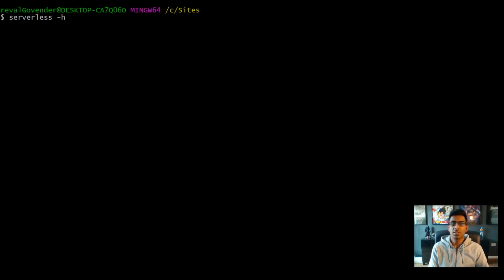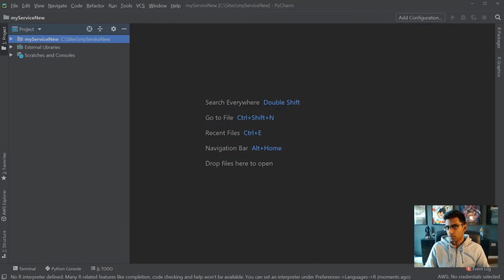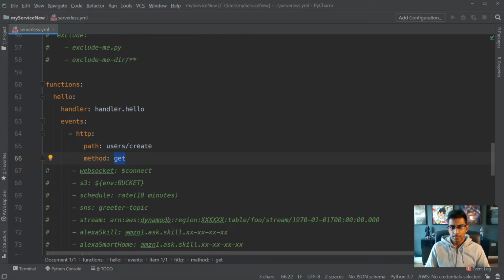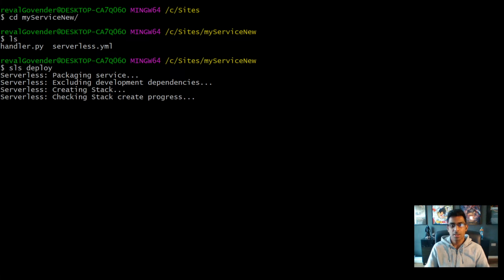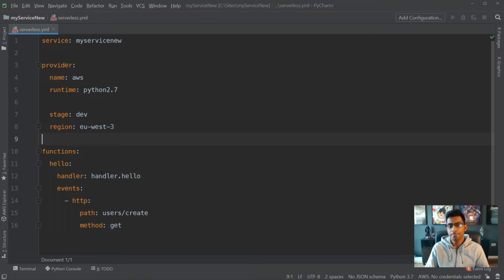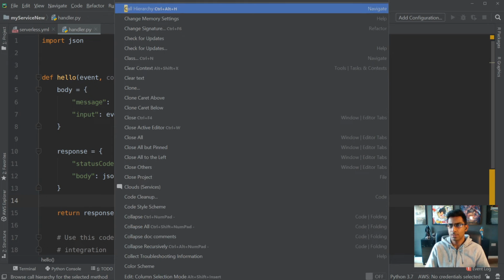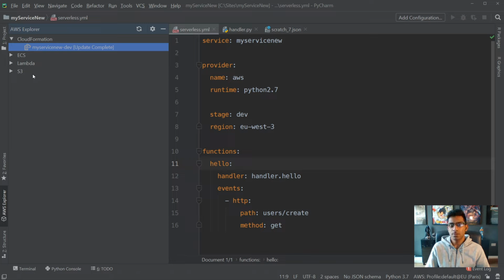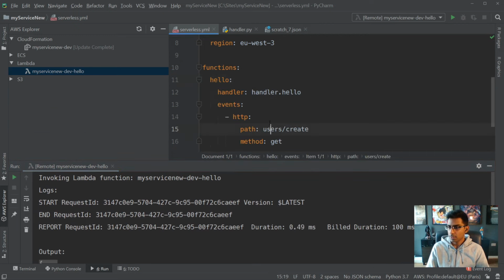Learn Serverless Framework with AWS in 10 Minutes Tutorial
Learn how to use the Serverless Framework to create a simple Endpoint. We create a Lambda function which is triggered by an HTTP request. API Gateway is used to create the endpoint for us to hit. This is a simple introduction to help you get up and running with the Serverless Framework.